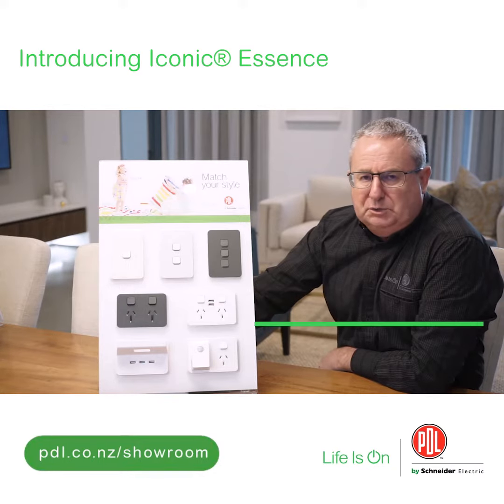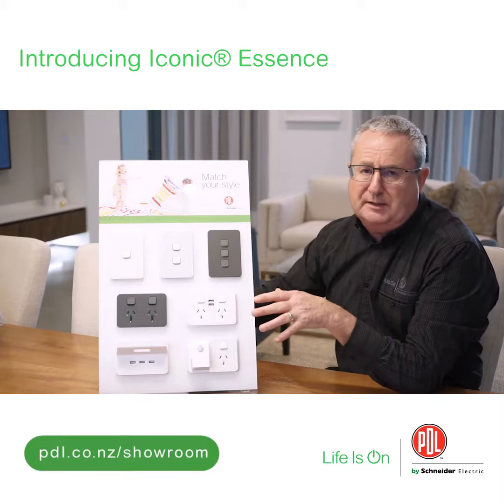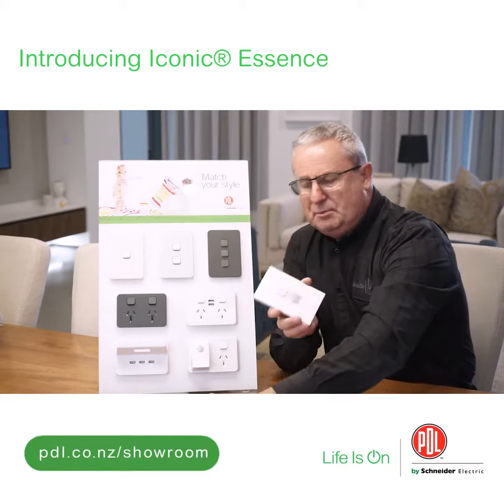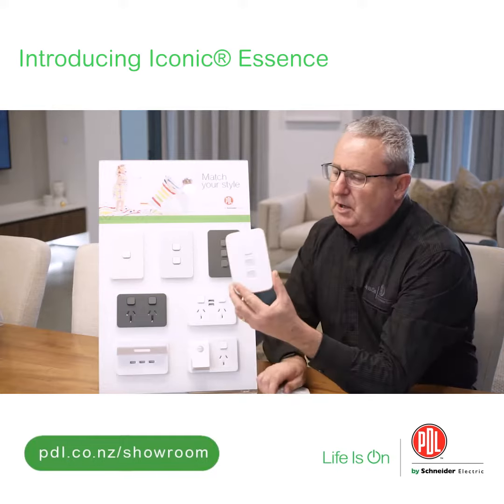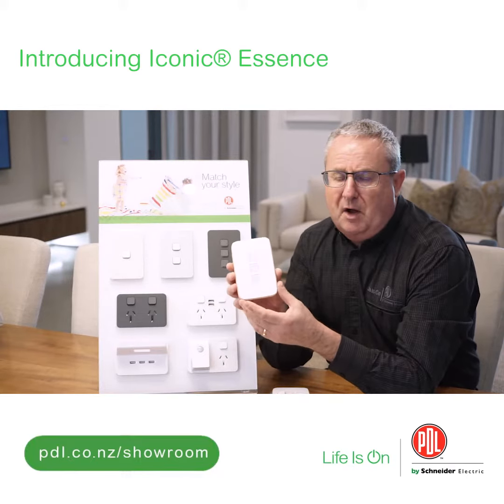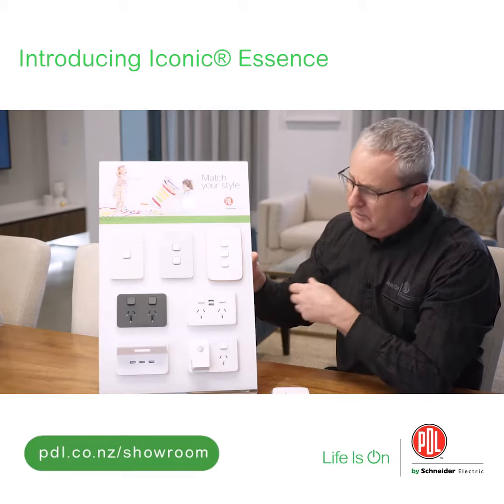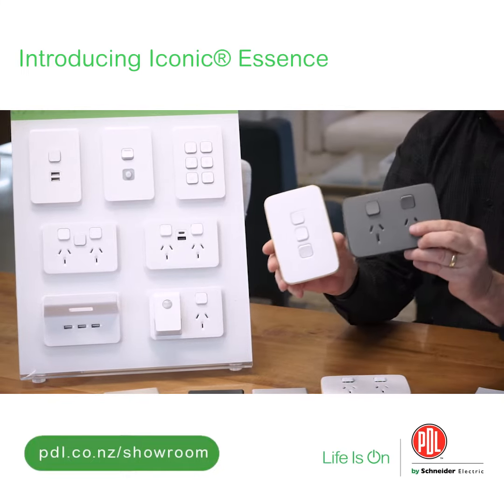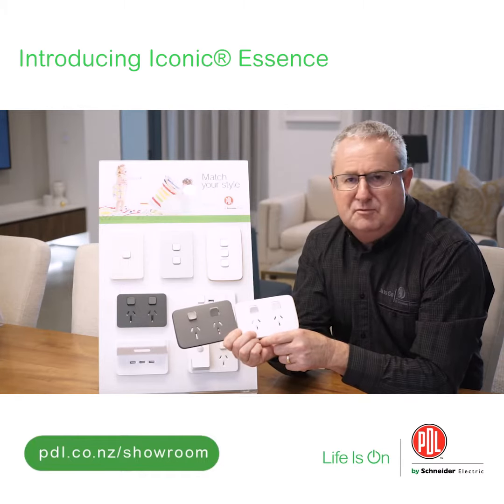Introducing PDL Iconic® Essence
Come to PDL Vision Studio Showroom and experience a broad range of switchgear that fits your style and project